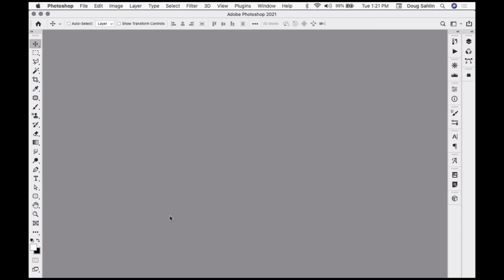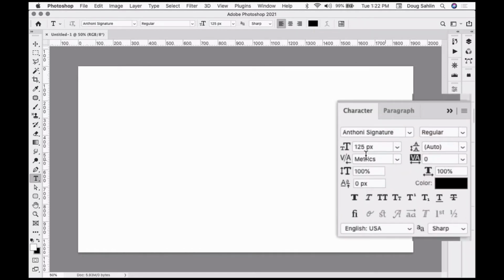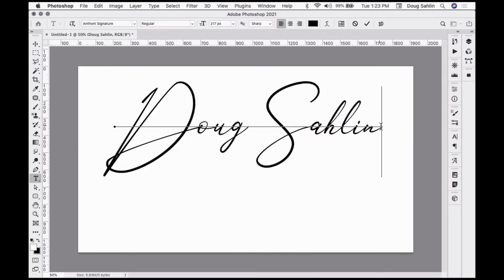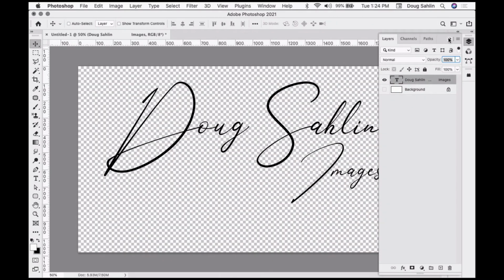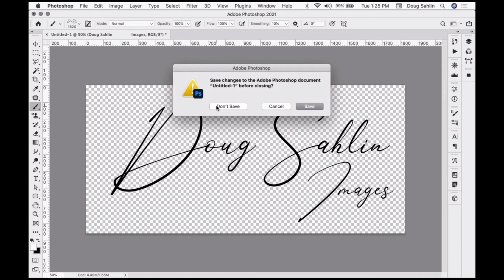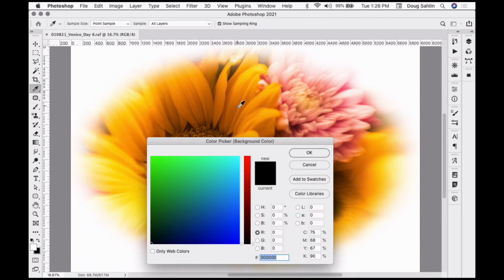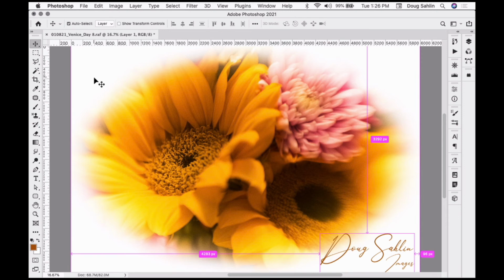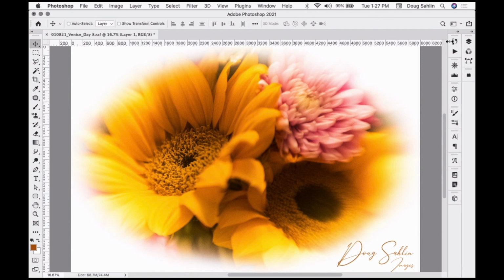Creating a Watermark in Photoshop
In this video, Digital Photo Guru Doug Sahlin shows you how to create a watermark in Adobe Photoshop CC. At the end of the video, he shows you how to use the watermark.

Doug Sahlin
Author/Photographer